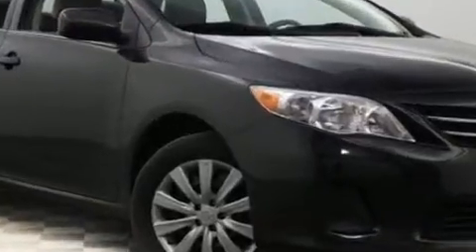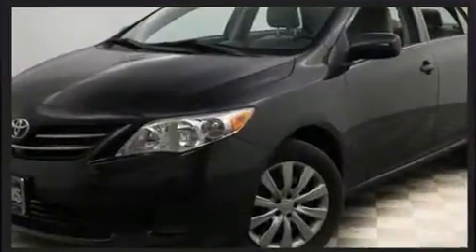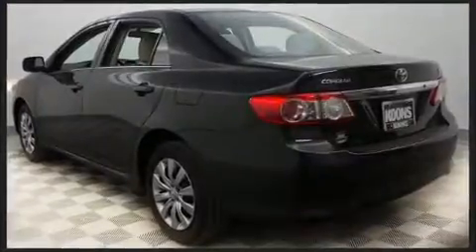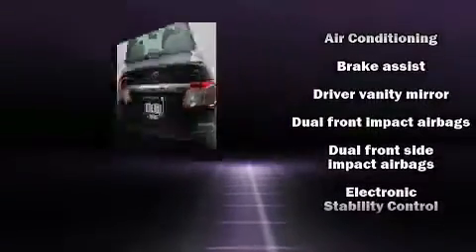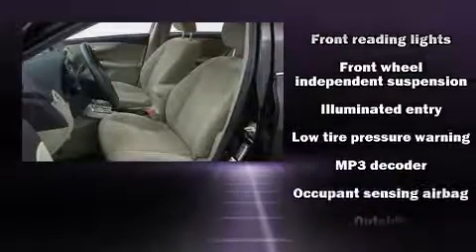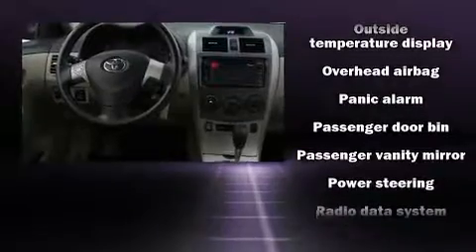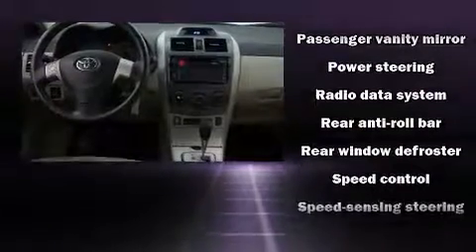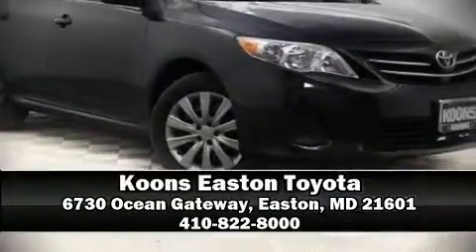2013 Toyota Corolla LE in Easton, MD 21601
Discerning drivers will appreciate the 2013 Toyota Corolla. This 4 door, 5 passenger sedan provides exceptional value! It features an automatic transmission, front-wheel drive, and a 1.8 liter 4 cylinder engine. Toyota prioritized practicality, efficiency, and style by including: 1-touch window functionality, variably intermittent wipers, heated door mirrors, power windows, remote keyless entry, cruise control, and a split folding rear seat. Curtain airbags combine with standard stability control in creating a comprehensive safety network. Our sales reps are knowledgeable and professional. They'll work with you to find the right vehicle at a price you can afford.